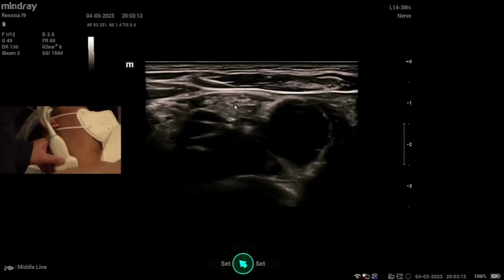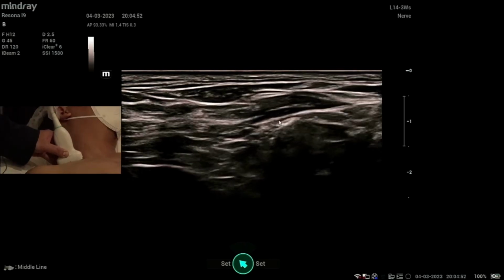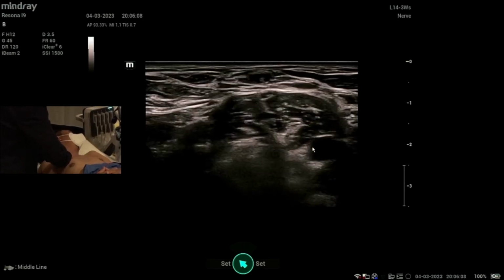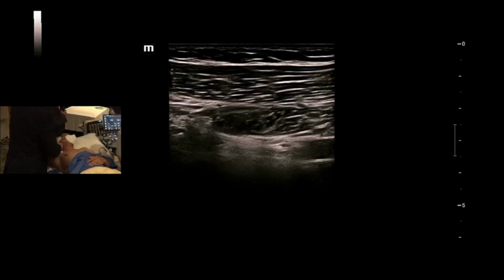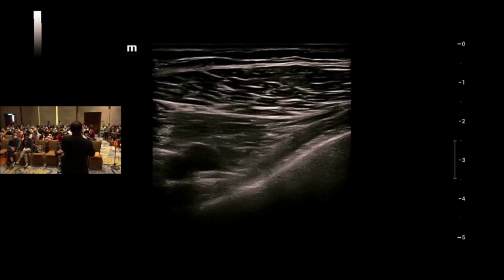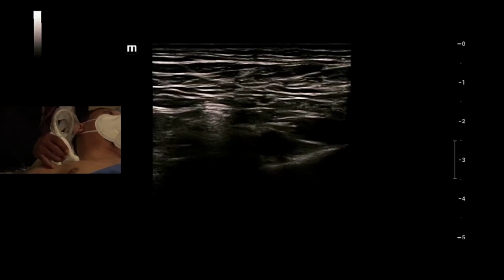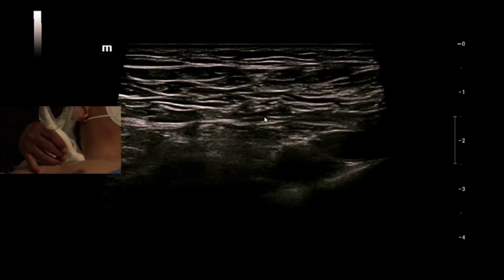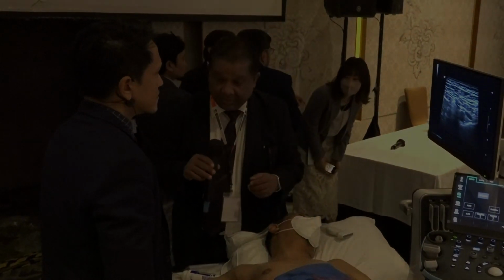Scanning Spree Session - Part 1 (NRAS 2023)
The following session demonstrated ultrasound imaging for brachial plexus related areas, performed by the local Malaysian anaesthesia fraternity with further guidance by Prof Dr Manoj Karmakar.
This was performed during the 2nd National Regional Anaesthesia Symposium (NRAS) 2023. This was held on 4th - 5th March 2023 at the Jen Johor Puteri Harbour Hotel in Johor Bahru, Malaysia.

00:00: Don't forget to subscribe and share!
00:07: Preparation for the demonstration
01:58: Supraclavicular brachial plexus
02:20: Interscalene brachial plexus
02:38: Superior trunk imaging
03:00: Suprascapular nerve
03:56: Vertebral artery
05:05: Costoclavicular brachial plexus